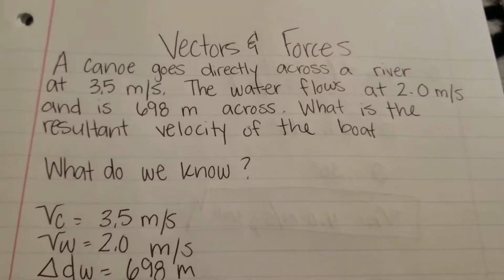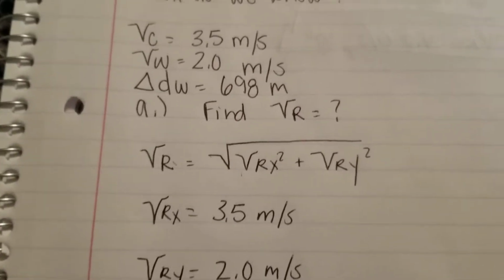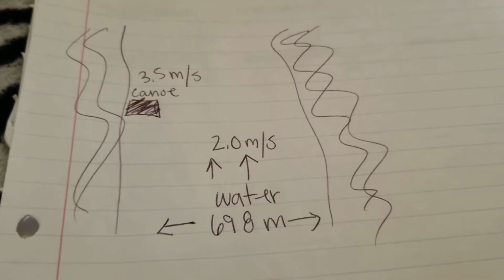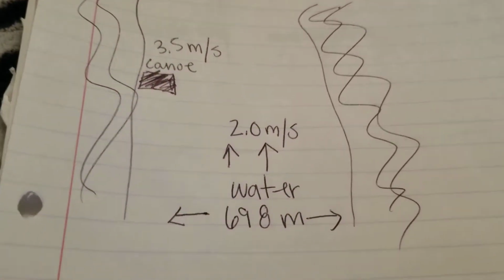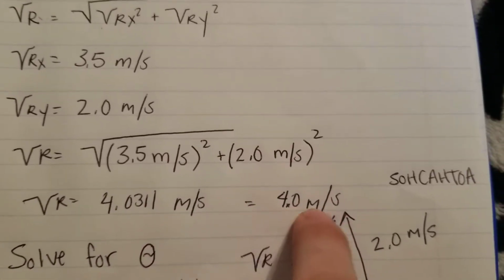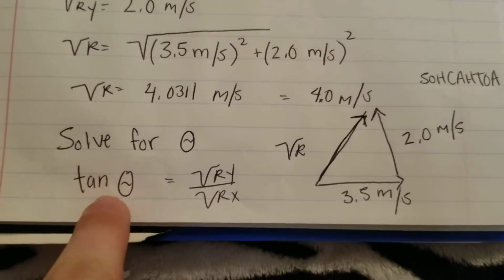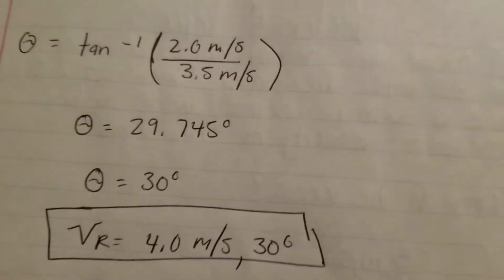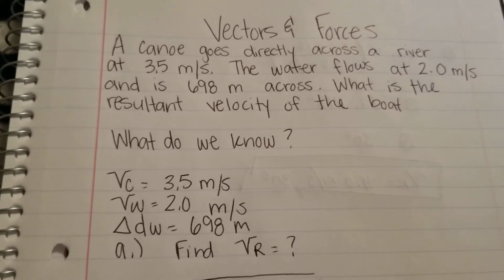Vectors and forces physics 191